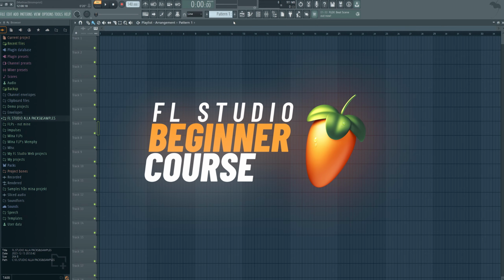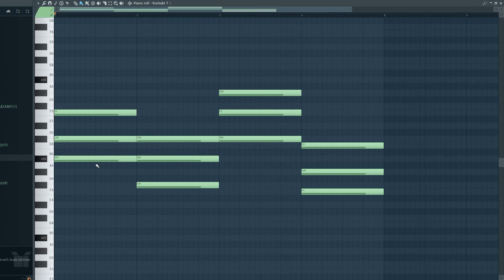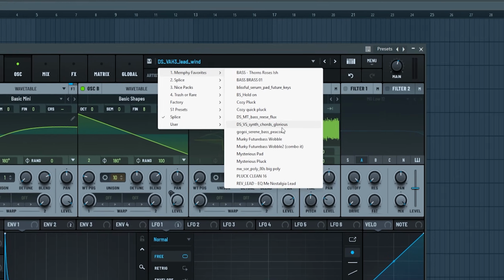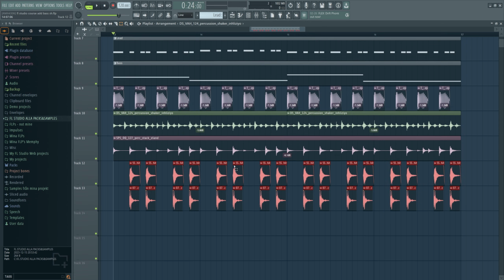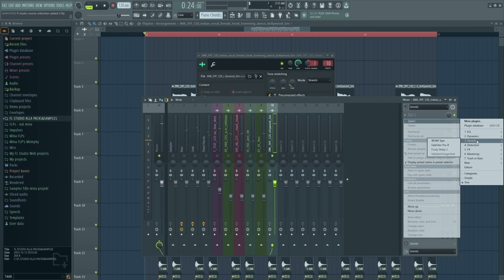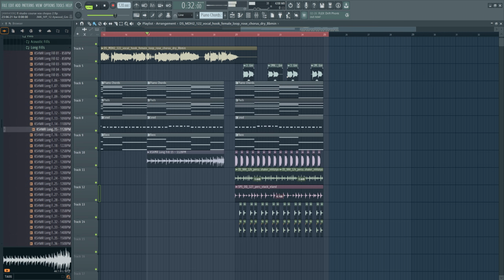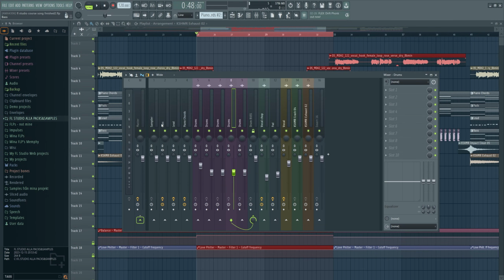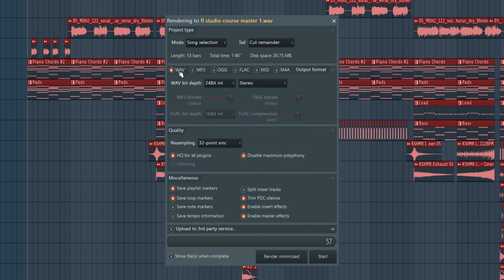FL Studio Complete Beginner Tutorial (2026)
Learn how to make music in this FL Studio beginner tutorial and create your first song from start to finish, even if you’re a complete beginner. This 2026 beginner course covers the music production basics, interface, music theory, chord writing, melodies, mixing, sidechain, workflow, mastering, exporting and more.

Chapters
00:00 Intro
00:22 User Interface / Menus
01:33 Import Plugins & Samples (+ my free recommendations)
02:58 Piano Roll & Chords
11:36 Melody
13:48 Shortcuts Cheatsheet
13:55 Bass
15:25 Drums
18:21 Sidechain For Bounce & Clarity
21:13 Sample Editing: Vocal Chops
25:40 Layering
28:44 Vocals
29:42 Arrangement & Finishing the track
34:11 The Mixer Explained
35:55 Mixing
39:39 Mastering
41:29 Exporting
42:19 Final Result